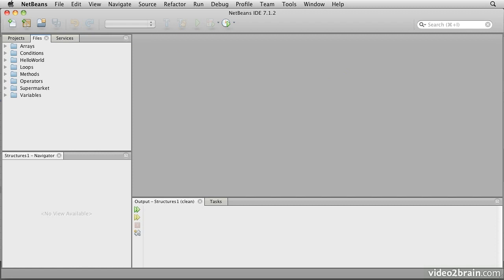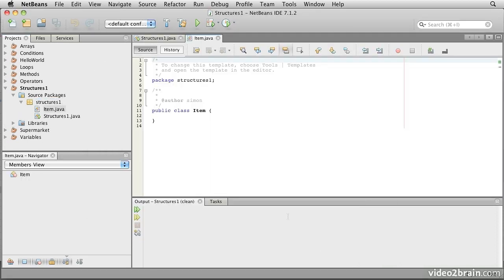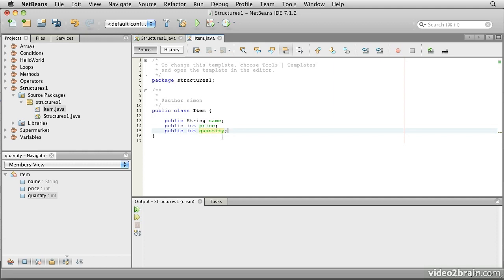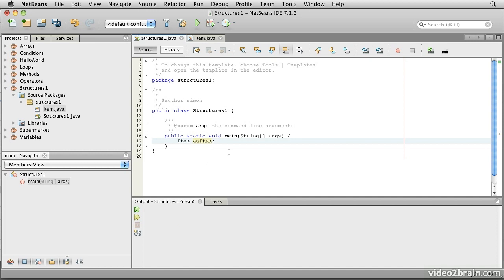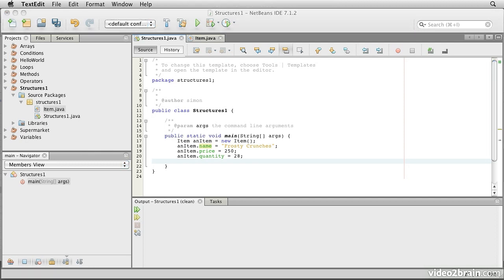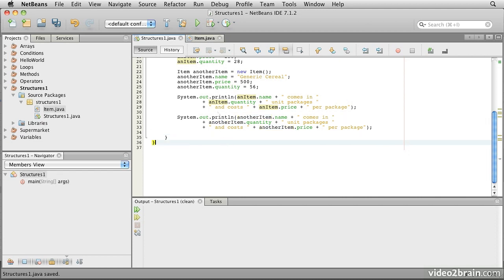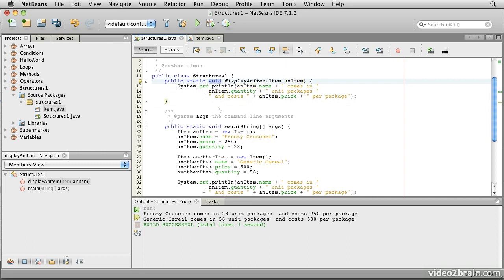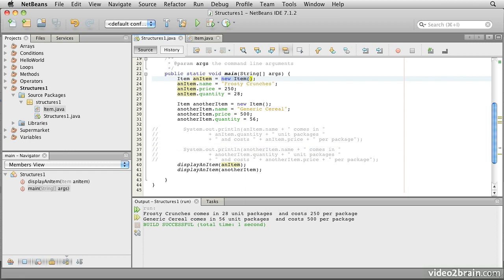Chapter 3.1 Creating and Using Structured Data Types